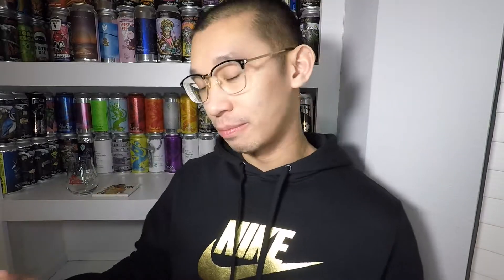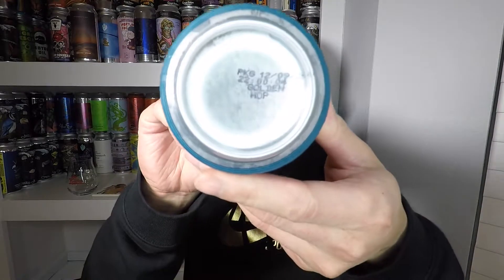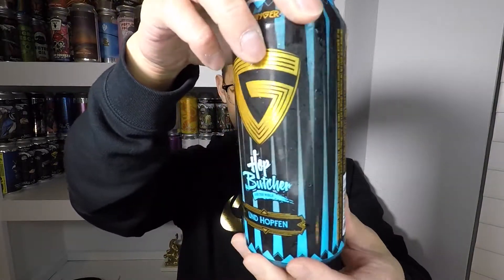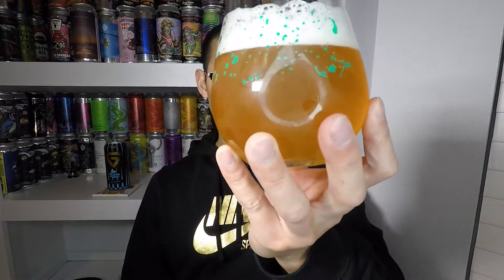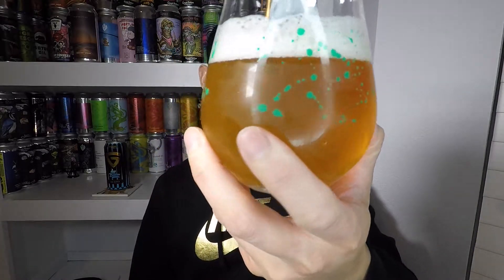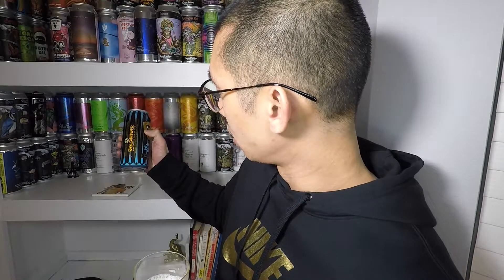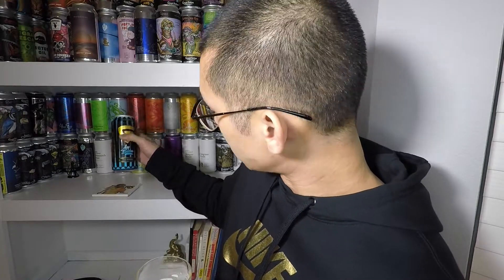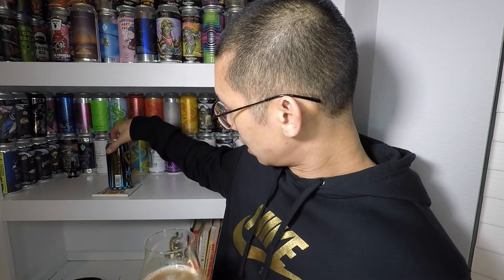BEER REVIEW #355 - GOLDFINGER & HOP BUTCHER BREWING - UND HOPFEN LAGER